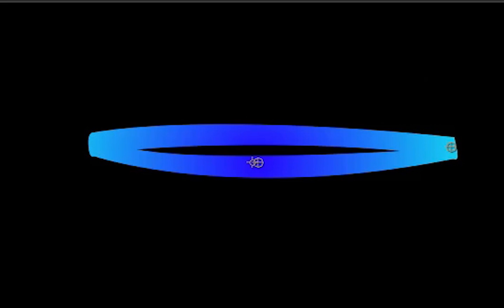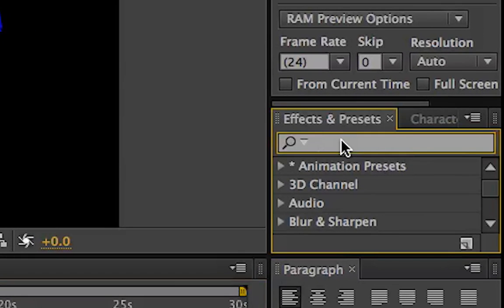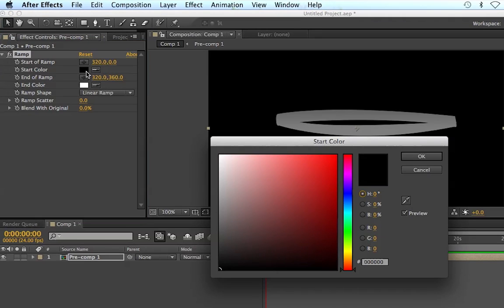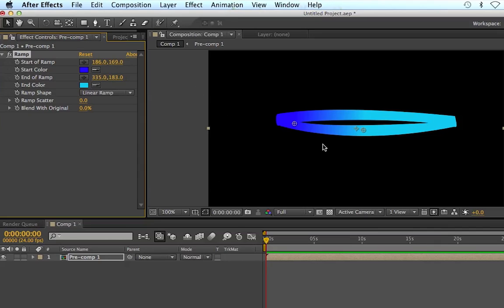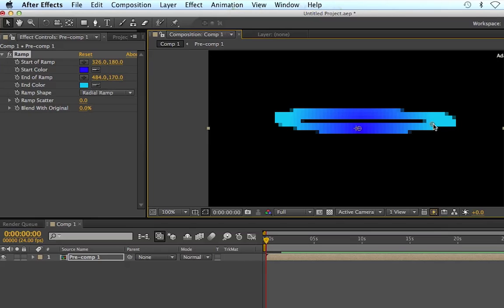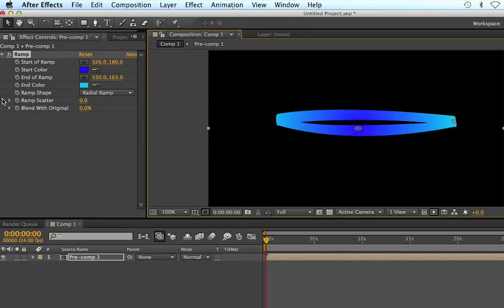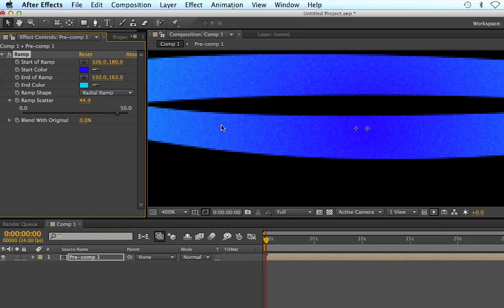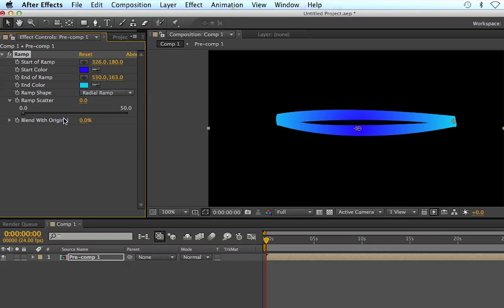Using the Ramp Effect to make a Gradient in After Effects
Another quick tutorial on how to make a movable Gradient in Adobe After Effects by using the Ramp Effect. Gradients are a transition of one color to another color. Mix colors in After Effects.

This was created in After Effects CS6 and works with Adobe After Effects CC 2020 & CC 2019.